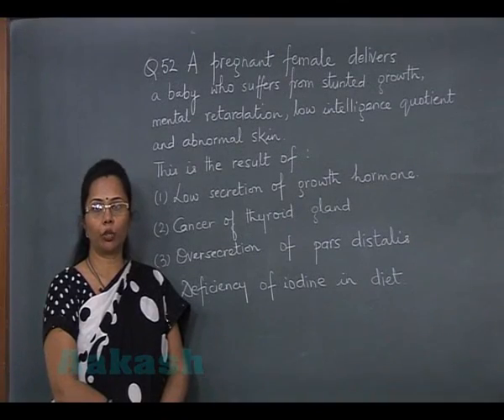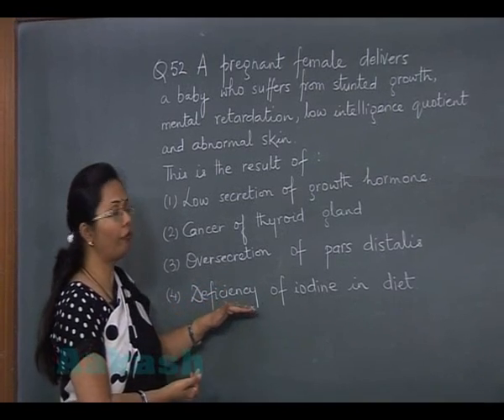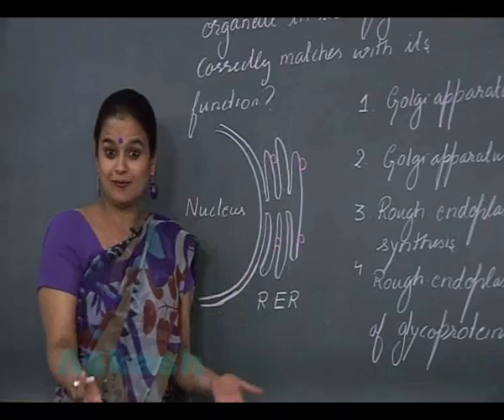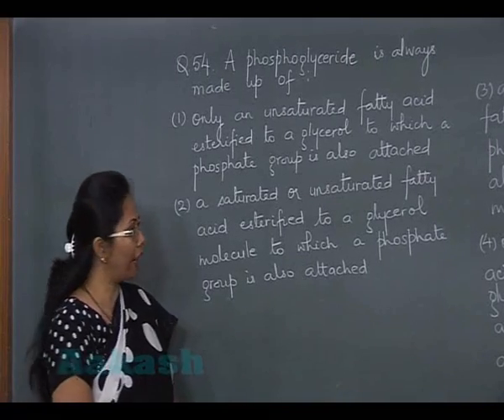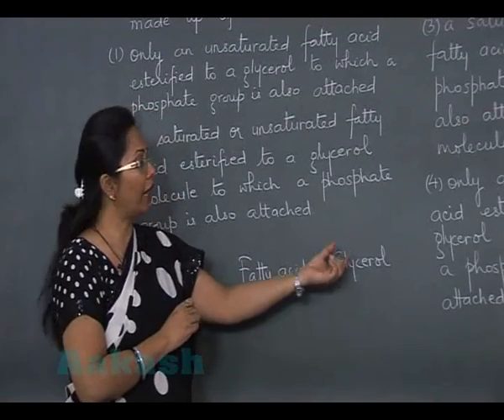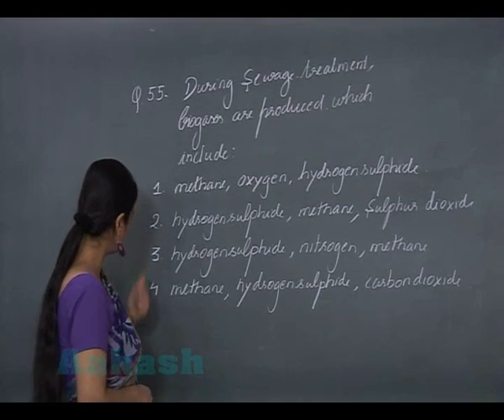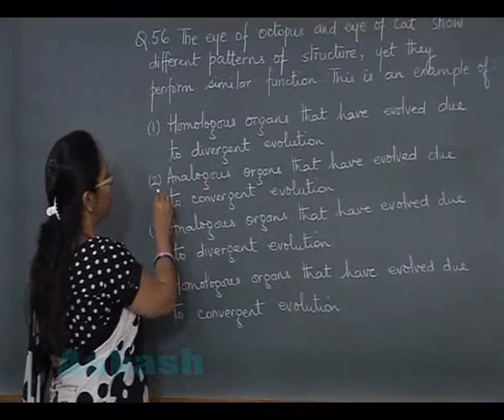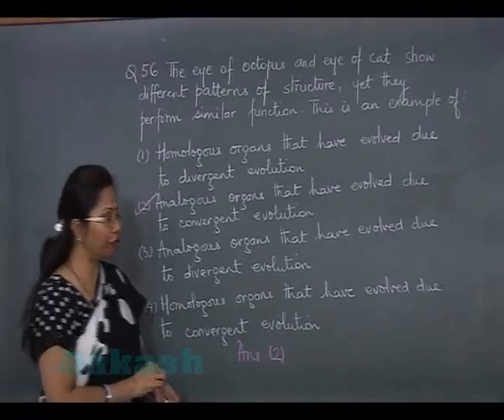NEET-2013 Video Solution (Biology: Question 52 to 56) Code-X by Aakash Institute